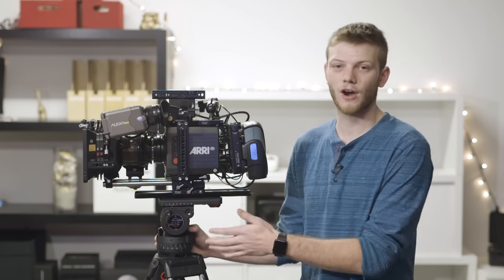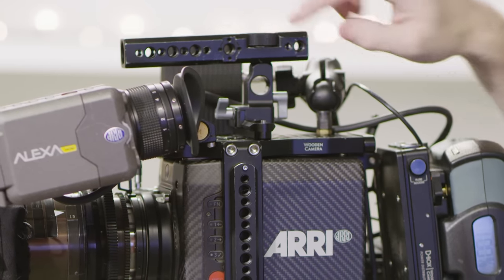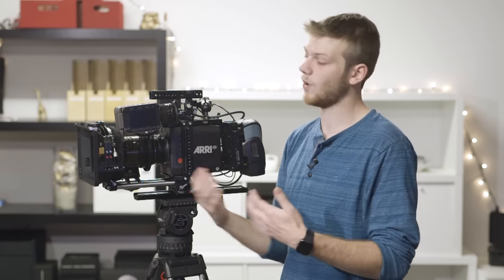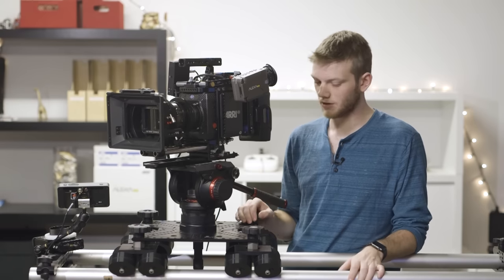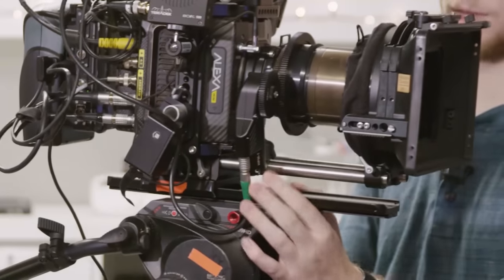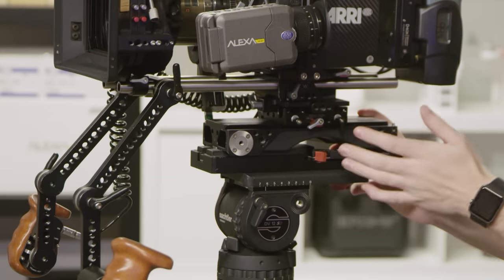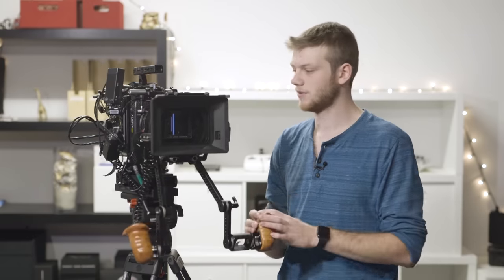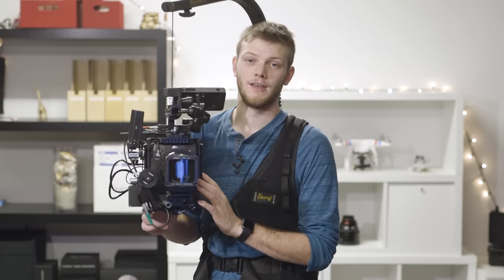Arri ALEXA Mini: Rigging the camera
In this video, we'll run through 4 different setups for the ARRI Alexa Mini. Starting with a Studio Build, then a Dolly/Slider, a Shoulder Mount, and lastly a Handheld setup. I won't be covering the gimbal setup in this video, because the MOVI Pro was just announced. We should be getting them in soon and those will completely change the amount of "rigging" that is required. Also, don't forget to check out parts 1 and 2 where we go over the camera and menus.

If you're interested in renting this camera check out

THE BUILDS

Lensprotogo.com